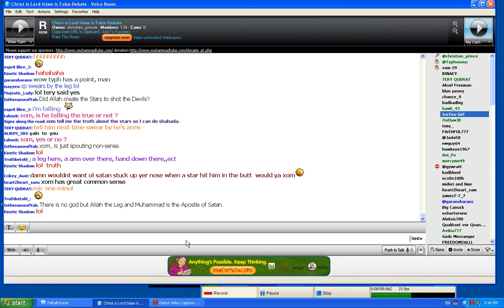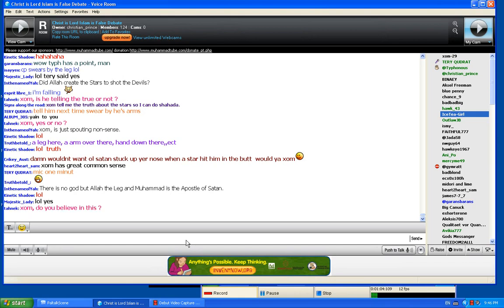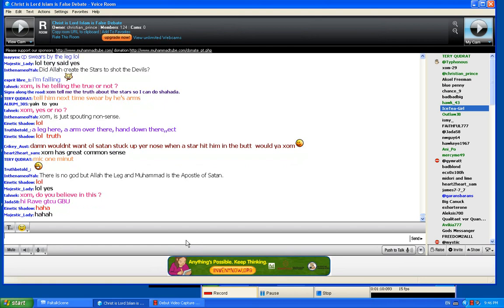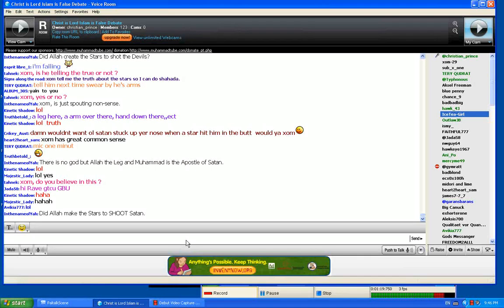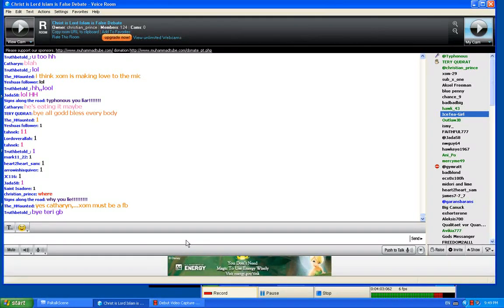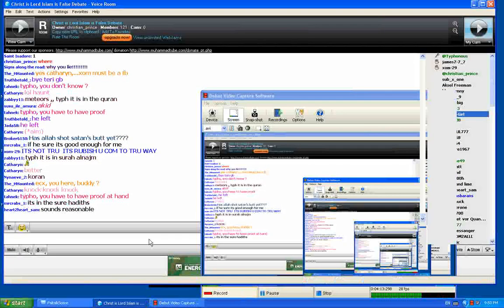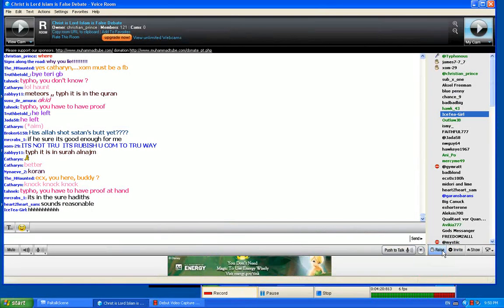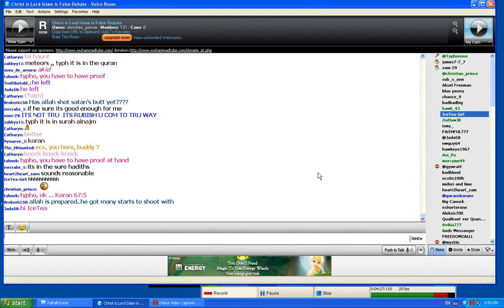Muhammad allowing a man to piss in the mosque Allah created stars to shoot satan part 2